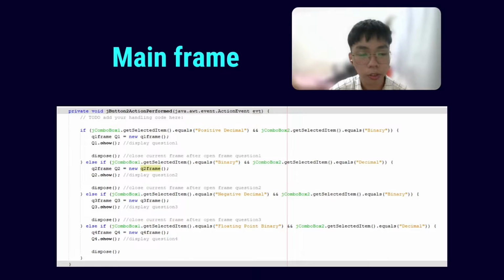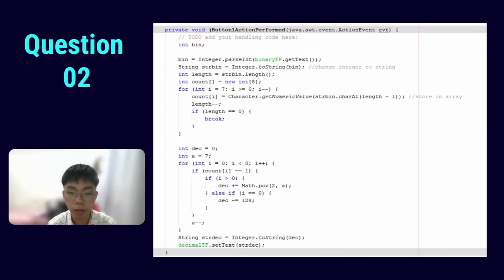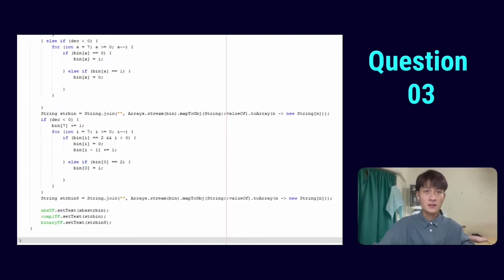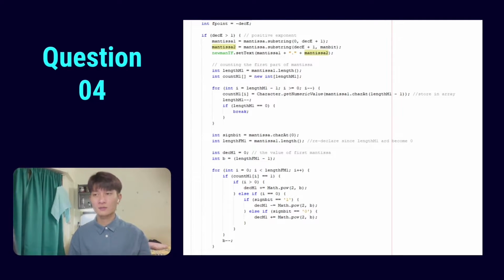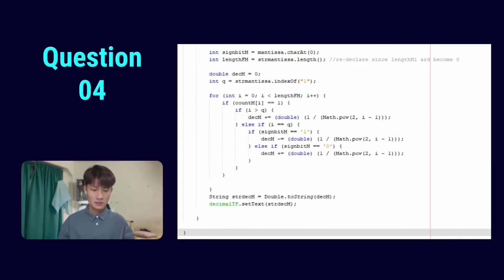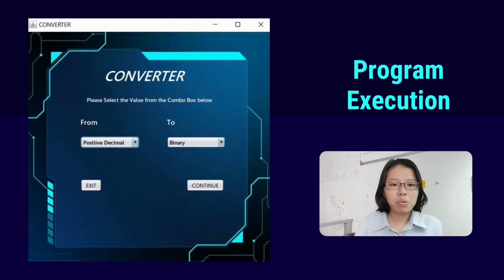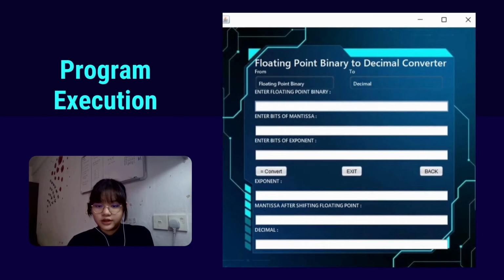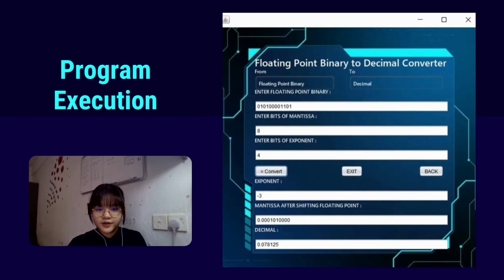SCQM1103 Assignment2 Grp7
SCQM1103_asg02
Lecturer : Madam Rohaya binti Dahari @ Damiri

Group07
Tonny Tang Chiew Lih 284990
Chong Kar Min 287173
Tracy Liaw Mien Yee 287944
Low Wei Jie 289669

Timelapse
✍️Source Code 0:22
✍️Execution 7:36